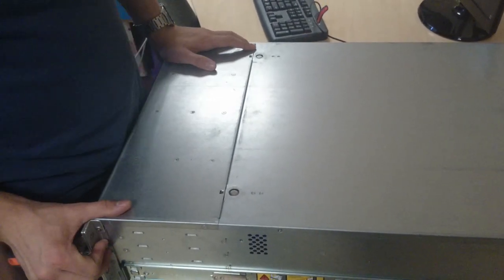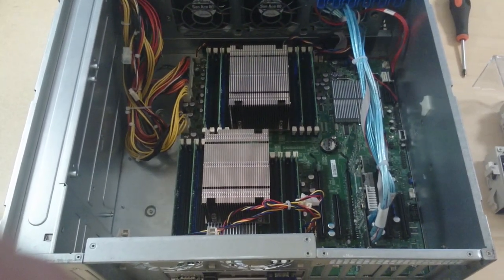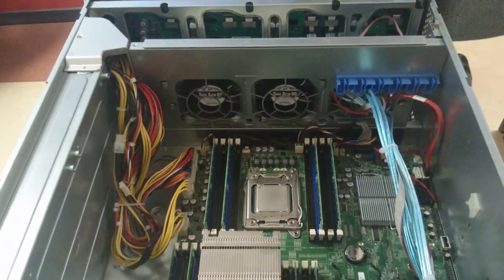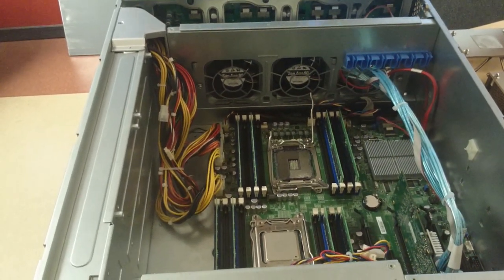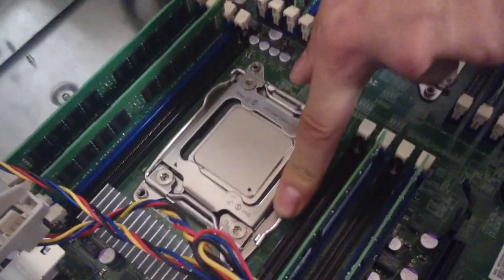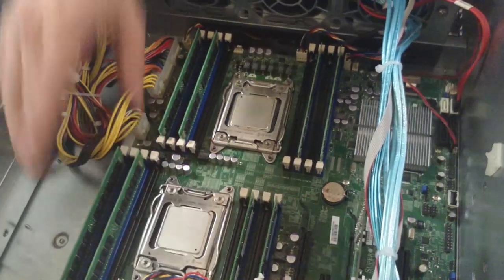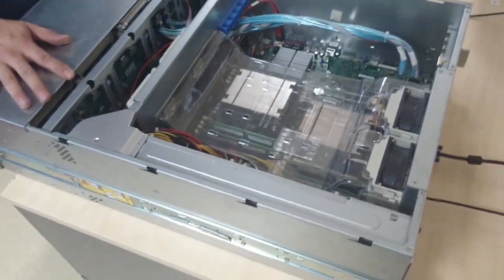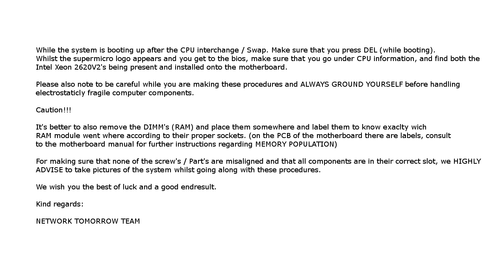How to change cpu on X9DRI-F SUPERMICRO Motherboard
by Network Tomorrow OÜ TEAM